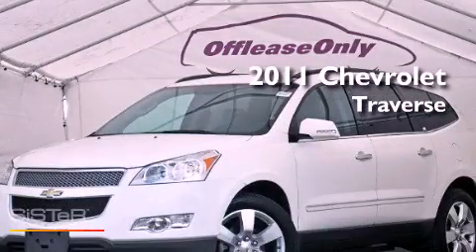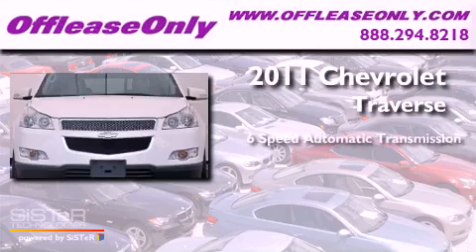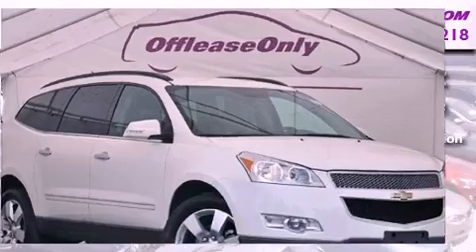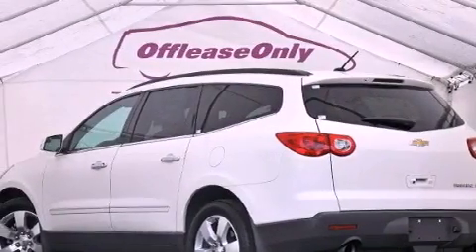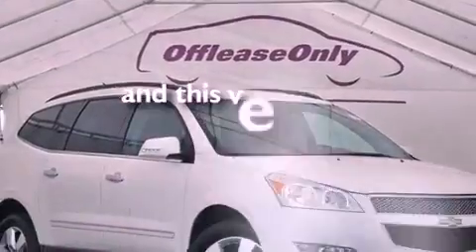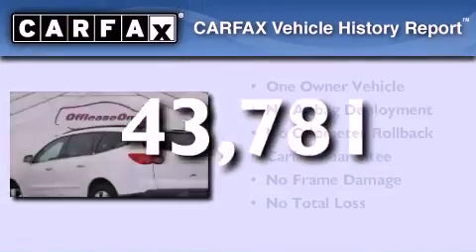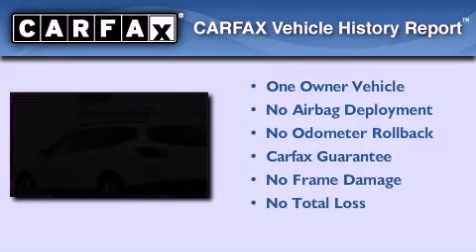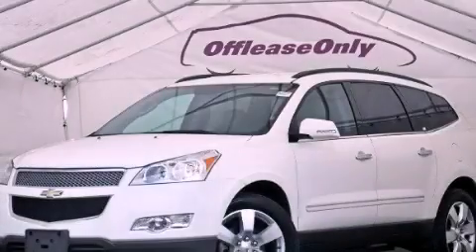2011 Chevrolet Traverse Ft. Lauderdale FL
Year : 2011

 Make : Chevrolet

 Model : Traverse

 Engine : Gas V6 3.6L/220

 Trans . : Automatic

 Exterior : White

 Miles : 43,781

 Interior : Lt Gray/Ebony

 Stock : 48596

 Offleaseonly.com

 3531 Lake Worth Rd

 Used 2011 Chevrolet Traverse Lake Worth FL